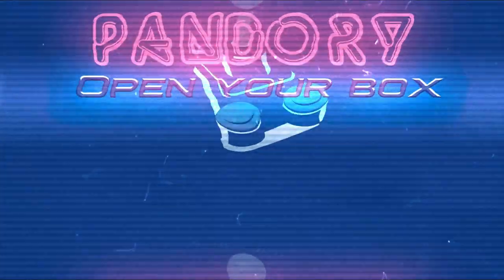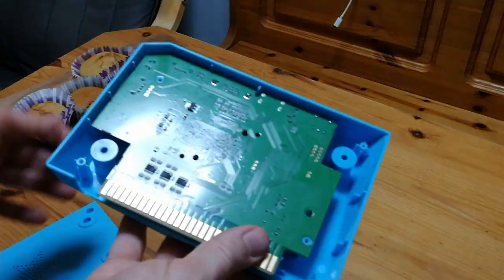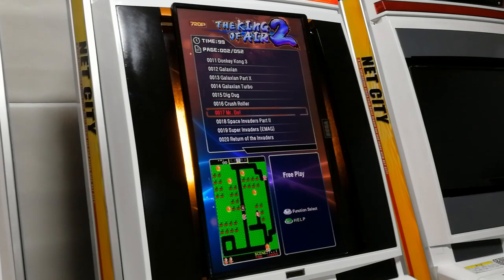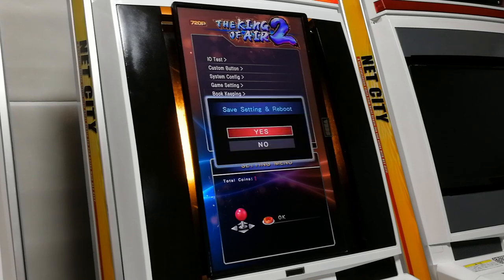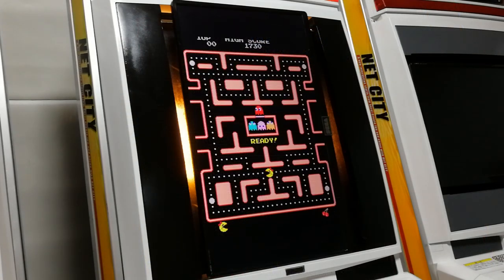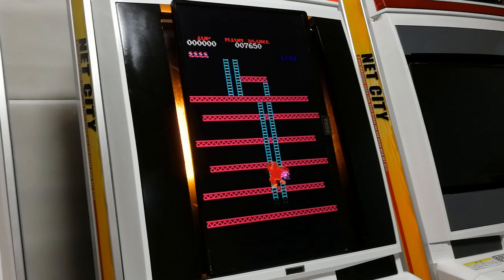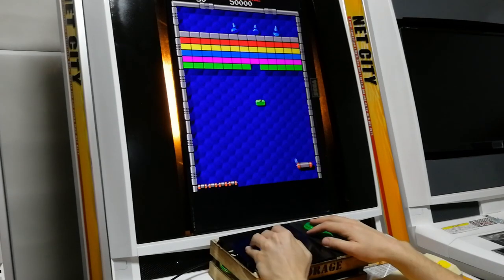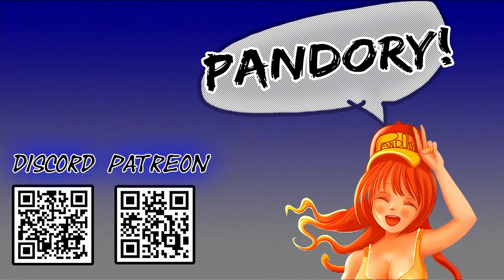Pandora Box DX for VERTICAL SHOOTERS / 516 Games [King of Air 2 Review]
In this King of Air 2 review, we look at how well this Pandora Box DX off-shoot performs.  The King of Air 2 is a dedicated arcade board for TATE / vertical games.  It shares many attributes of the Pandora Box DX, including a super-secret resolution, which we cover in this review.